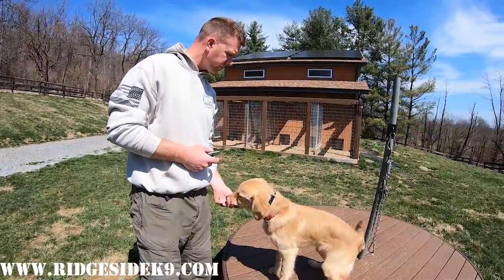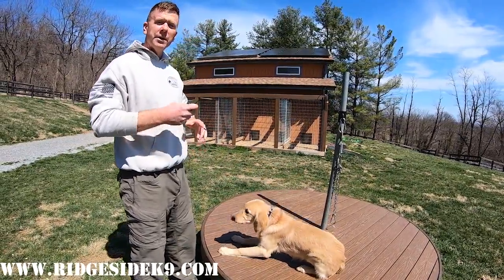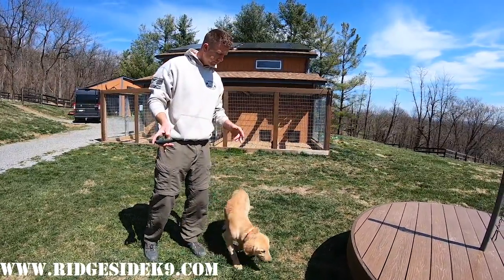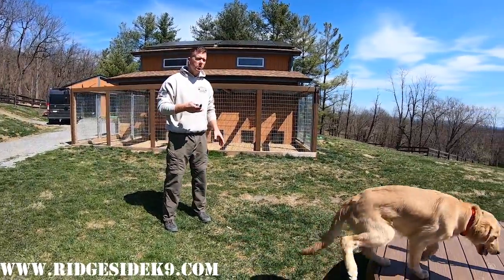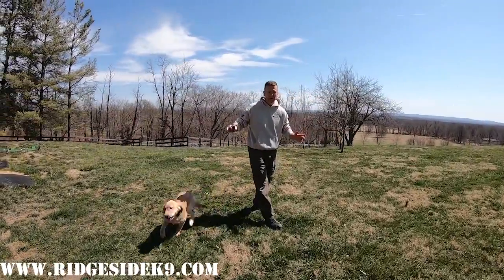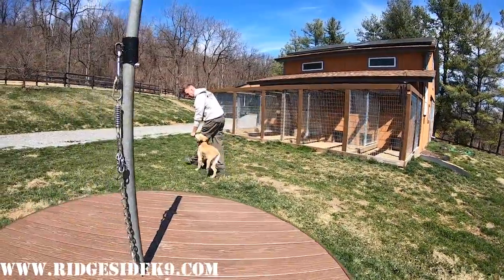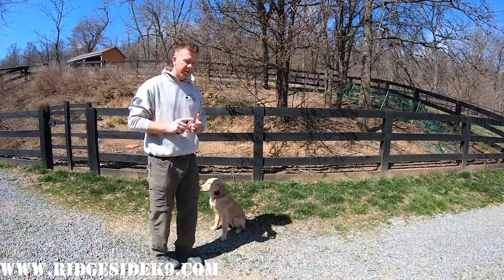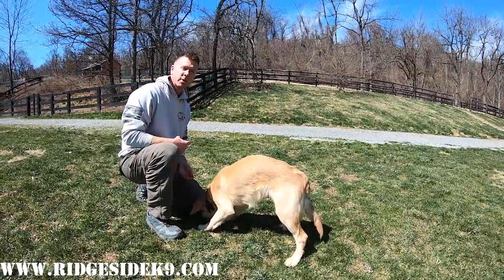Golden Retriever Puppy Obedience Training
Working place games/how to train golden retriever puppy obedience - off leash send aways - off leash recalls with young pups on an ecollar. But it's not what you think. 👉No secret sauce - we show the process👈 Watch how we use the ecollar before judgment is passed. It's all about communication. More importantly, it's about long term success and control of the dog. These are some fun games you can play with the dog to build speed and maintain motivation and enthusiasm while introducing the ecollar and pressure with a positive association. You're also teaching the dog how to turn pressure off - prior to real pressure ever being applied.

This is training guys, not a finished product. Learning has to happen, associations have to be made and bridging of behaviors have to occur. If you put the work in - the end result can be spectacular with a dog looking for engagement at a level most will never experience. Ecollar work is NOT all about pressure and avoidance. There are more ways to use an ecollar then just compulsion and harsh physical shaping. Yes - you can absolutely use an ecollar for so much more;  providing clarity and consistency in a way the human voice can never match.

Have a special dog, we are a special place. House pets to working dogs, obedience to protection. How can the Ridgeside Team help you?

🏘Multiple Locations🏘
🙋‍♂️Multiple Trainers🙋‍♀️
🐕Any Breed, Age, Size, Issue🐶
💉Private Narcotic Detection💊
🦖Protection Training/Sales🦖